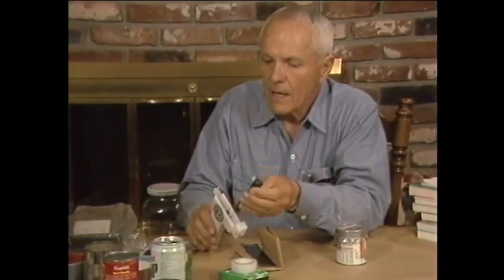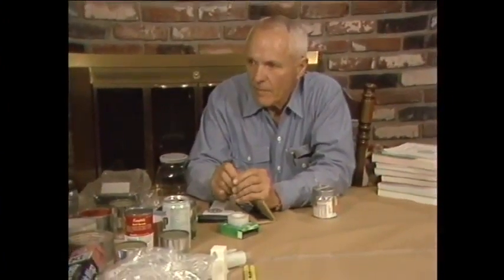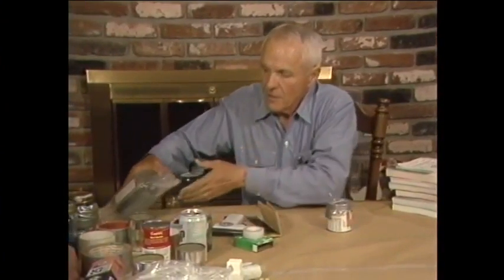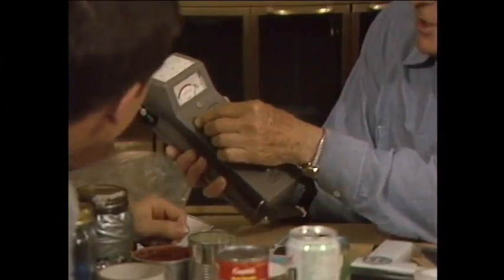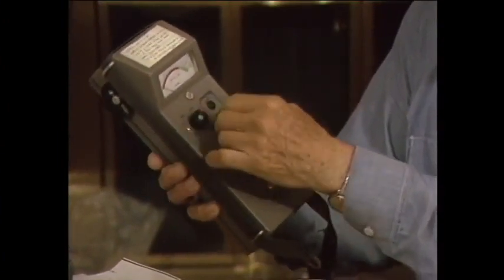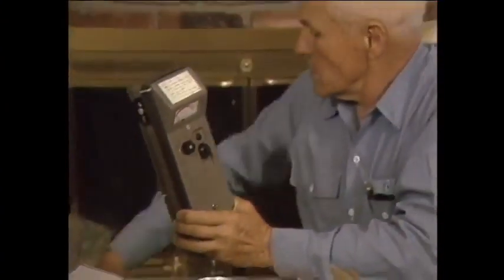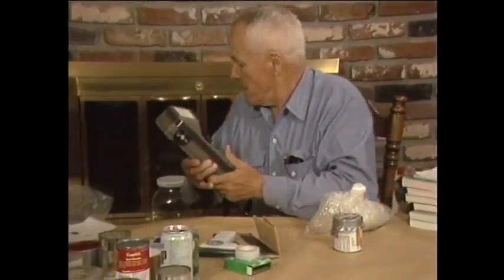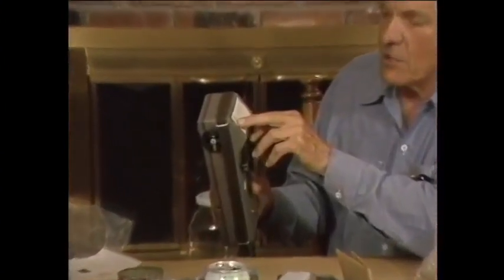Cresson Kearny KFM Fallout Meter Part 1.mp4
First section of one of a set of 8 Civil Defense DVDs put out by the Oregon Institute of Science and Medicine. In this section, Cresson Kearny, the inventor of the Kearny Fallout Meter, KFM, describes the need for accurate radiation meters in the event of nuclear disaster. Later on this DVD, he shows in detail how to make one from common household items found in virtually all homes. The entire series of DVDs can be purchased from: